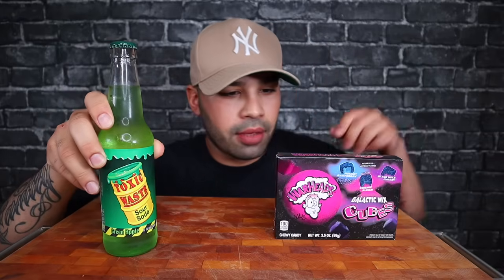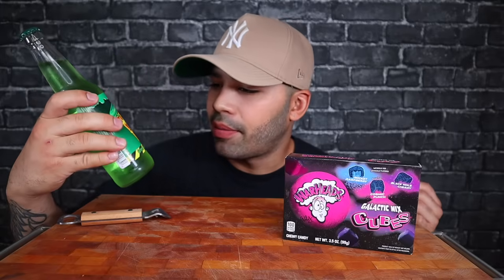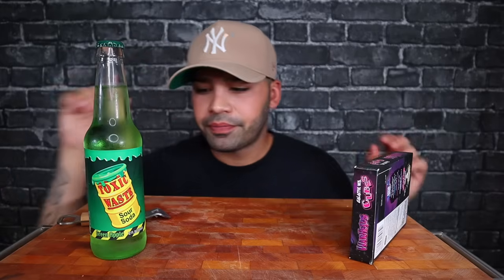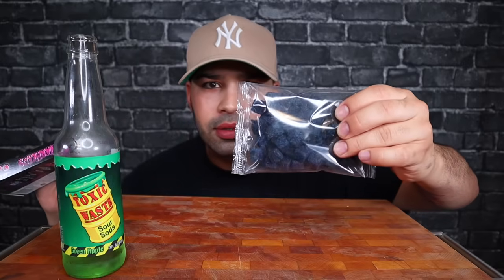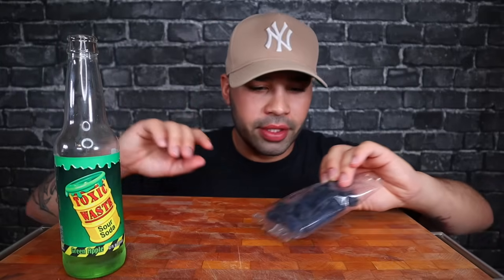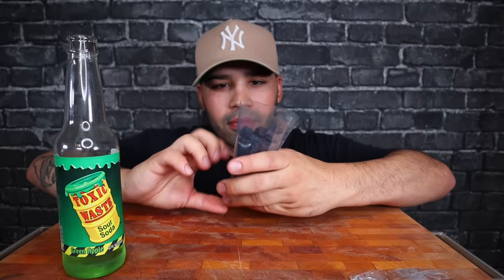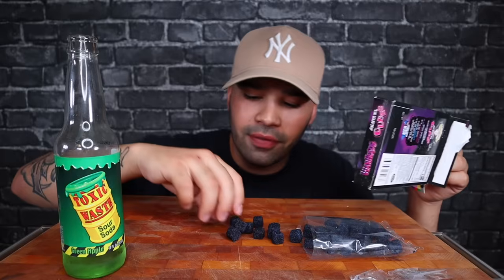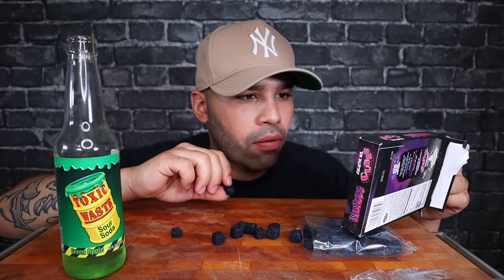(ASMR) TOXIC WASTE SOUR SODA AND WARHEADS GALACTIC MIX CUBE CANDIES REVIEW + RAMBLE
First Time Trying CHICK-FIL-A MUKBANG